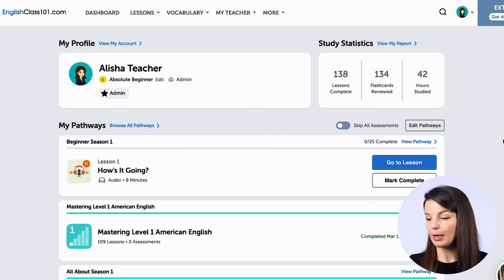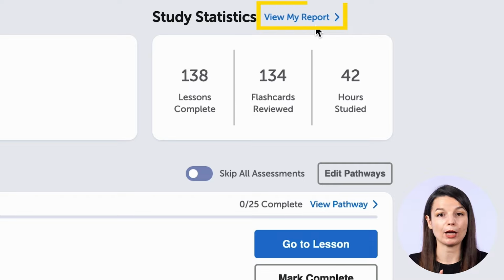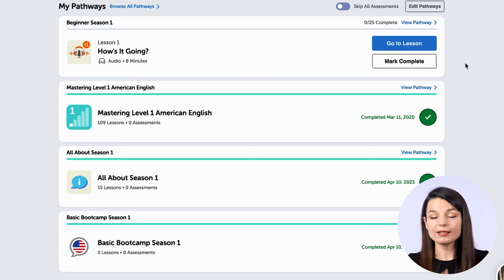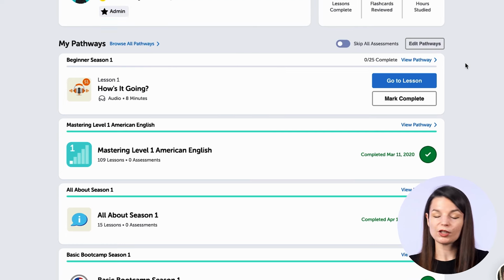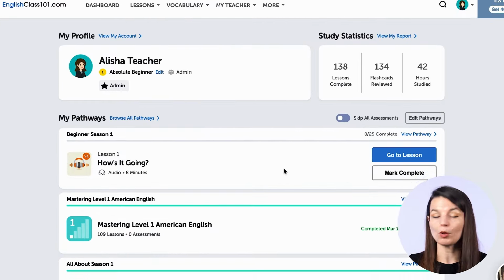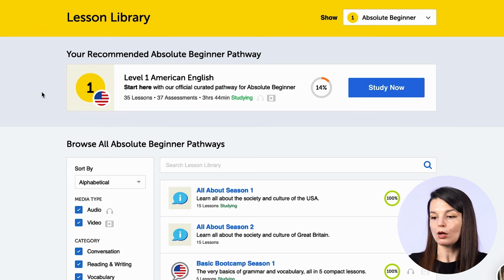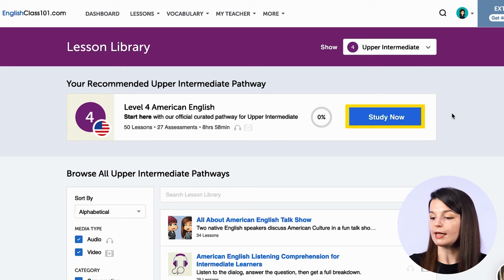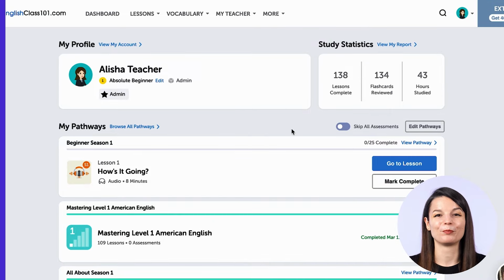Your Monthly Dose of Hungarian - Best of May 2024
In this best of May 2024, we will review all the topics and lessons released this month on the channel. This is THE place to start if you want to learn Hungarian, and improve both your listening and speaking skills